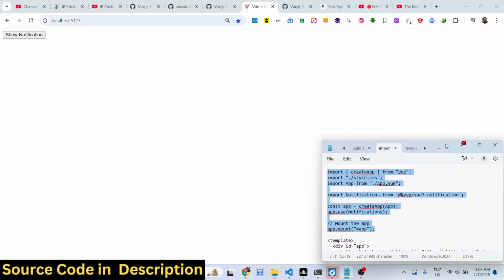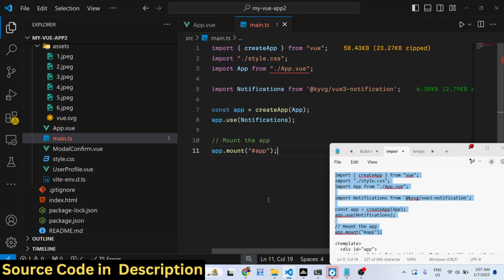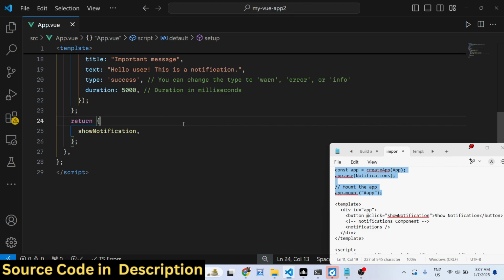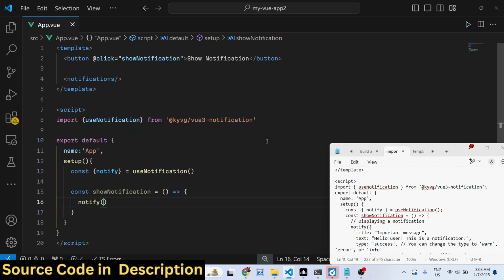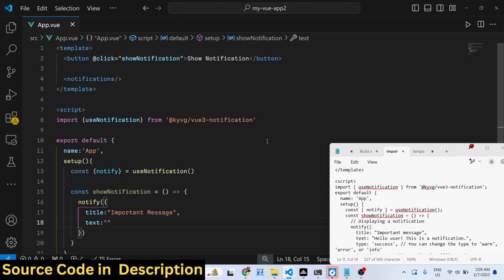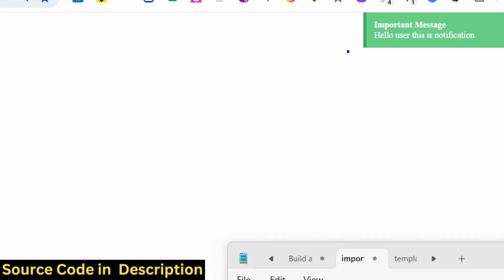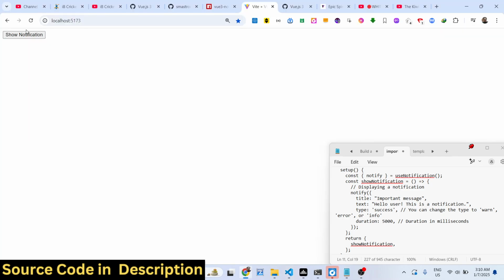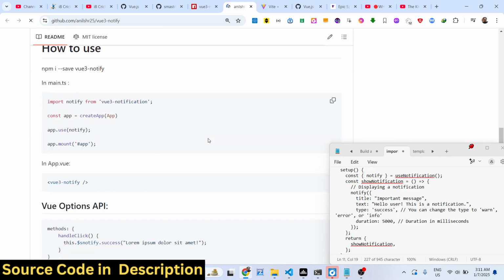Vue.js 3 vue3-notification Tutorial to Show Toast & Notification Alert Messages in Browser Using TS